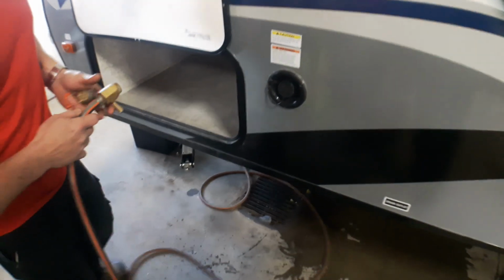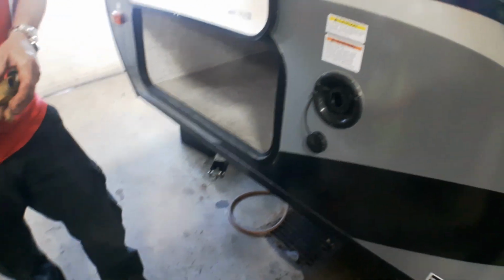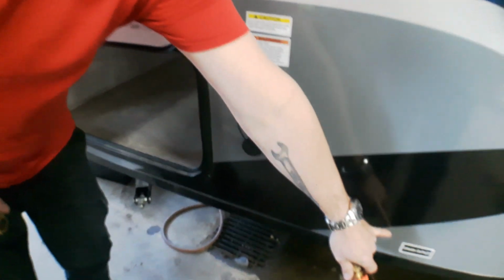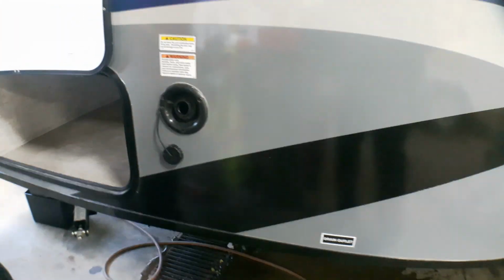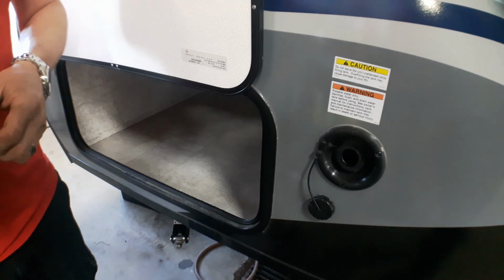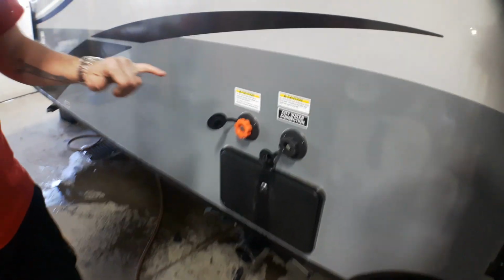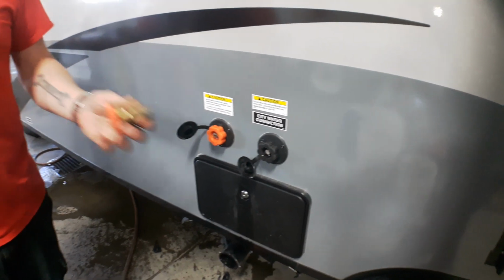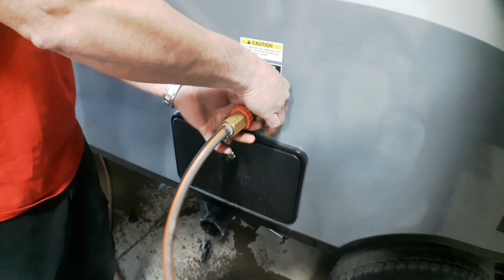Fresh Water System Introduction @ Ottawa's #1 Rv Dealer Primo Trailer Sales